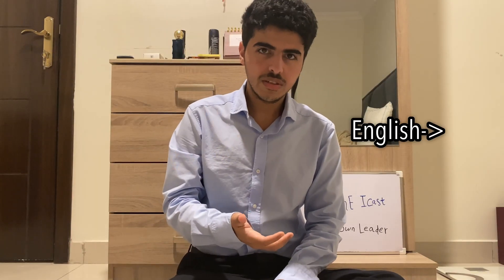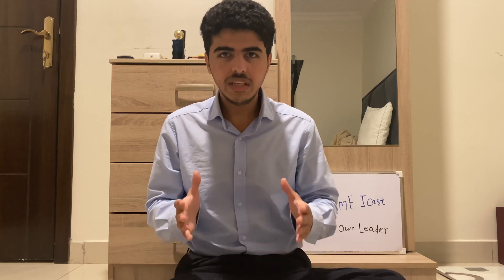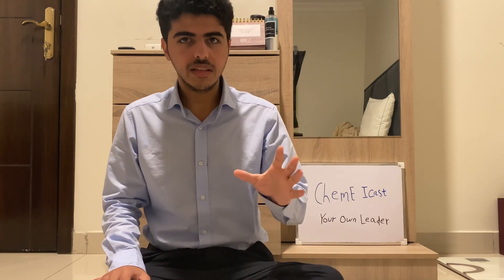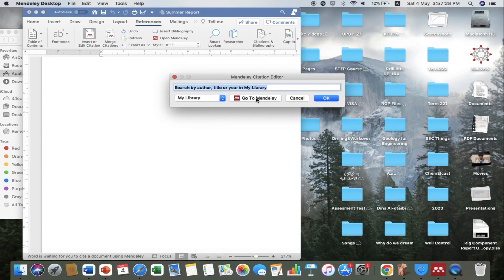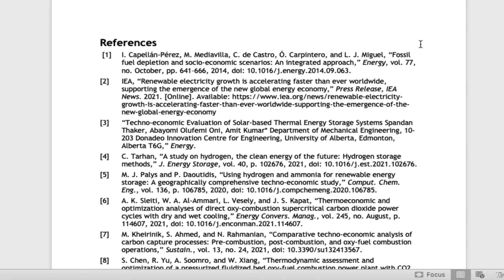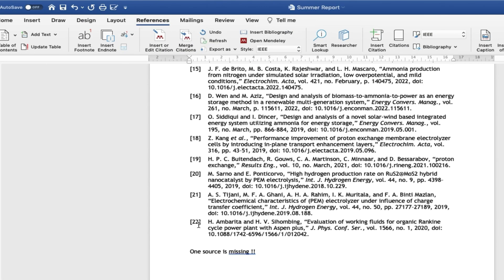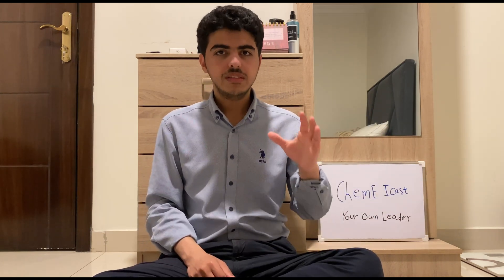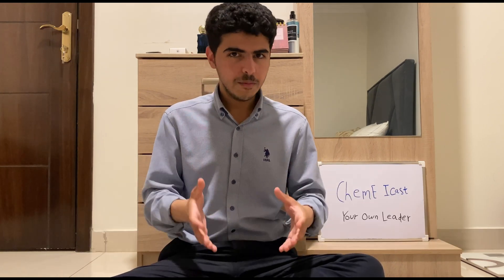Here is What Makes your Work Trusted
Spending too much time citing? END this exercise with a more efficient way. You can cite 5000 sources with Mendeley in 5000 seconds!